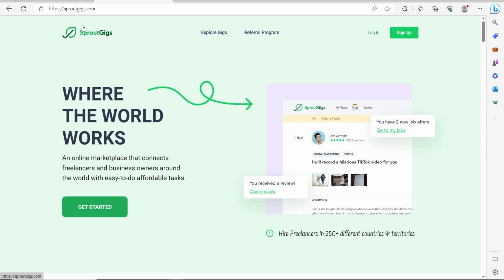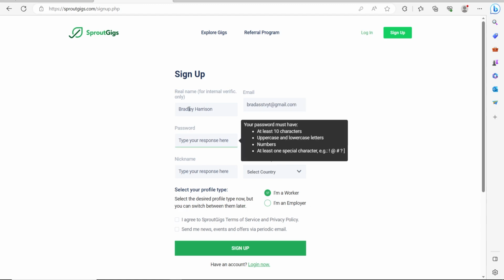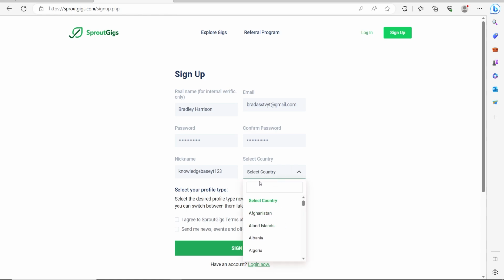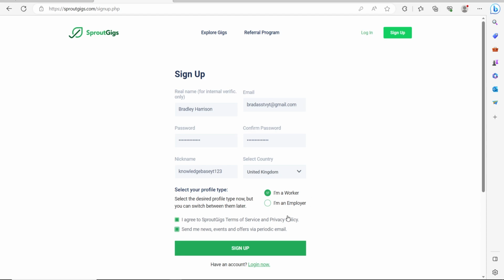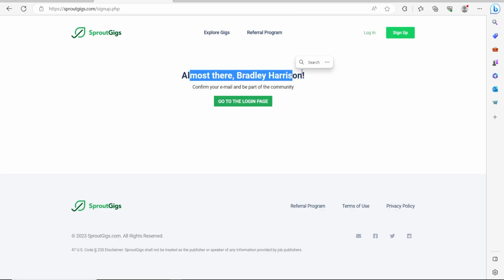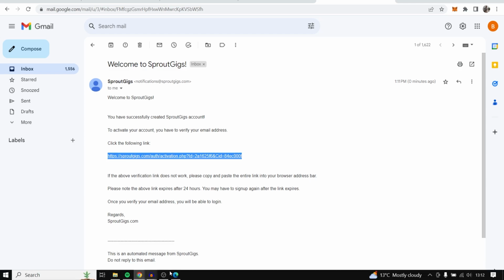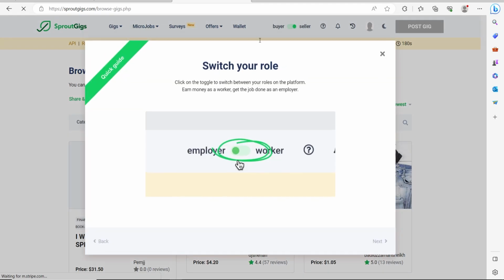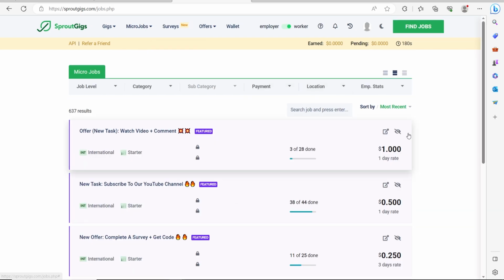How To Sign Up To SproutGigs (Step By Step)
This step-by-step guide will show you how to sign up to SproutGigs so you can start making money.